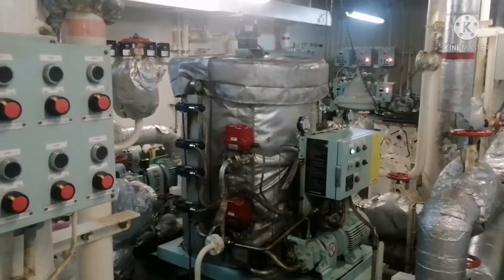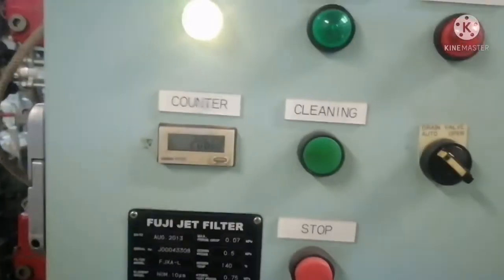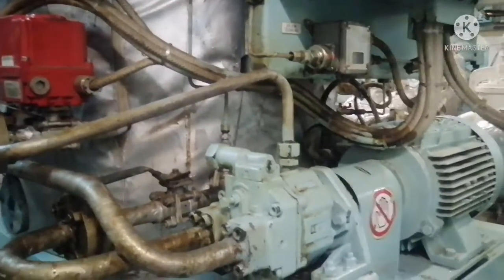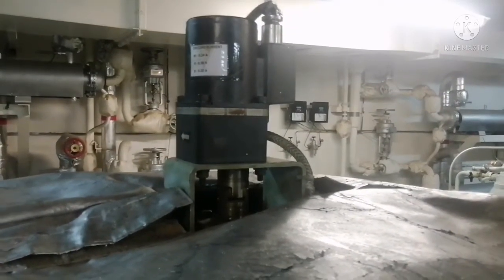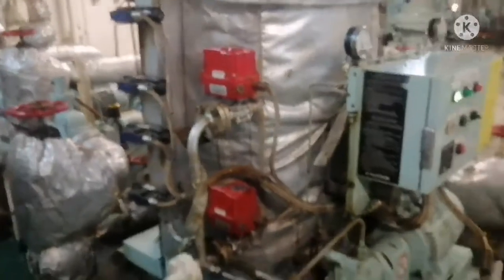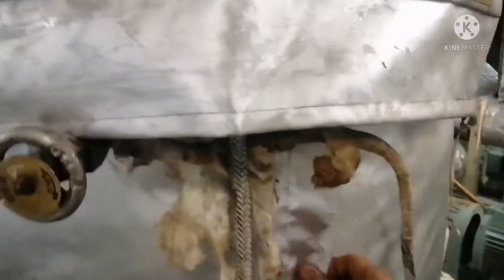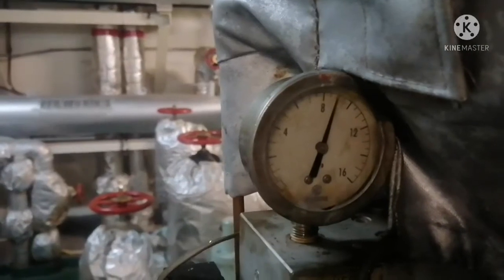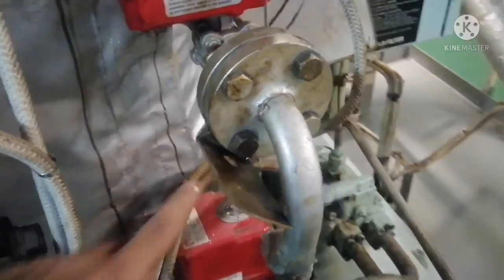How do they work... know everything about jet filter onboard ship..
How it works # How filtration is done# How the chamber s kept in high temperature # How high pressure builds up # How drain valve works# How solenoid valve operates # How to d  manual flushing # What happens when manual flushing is done # How do the filter turns... Watch this video to kno all